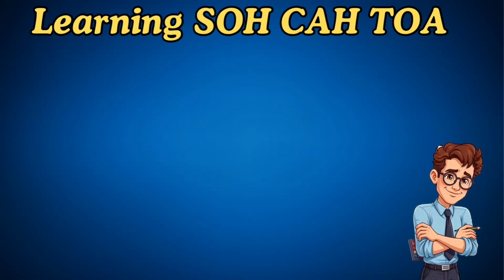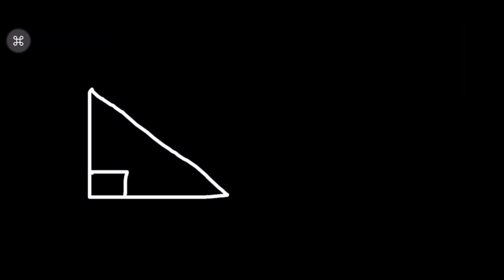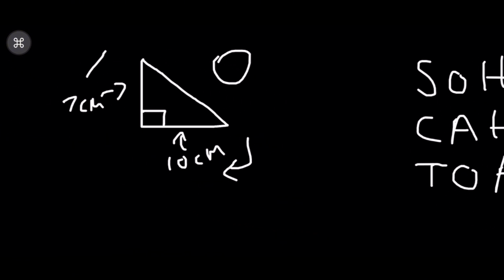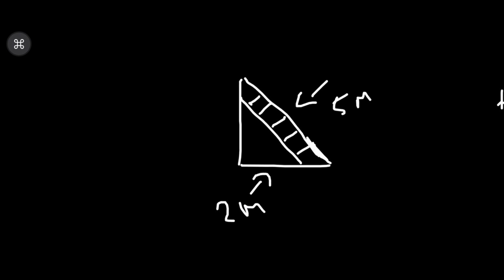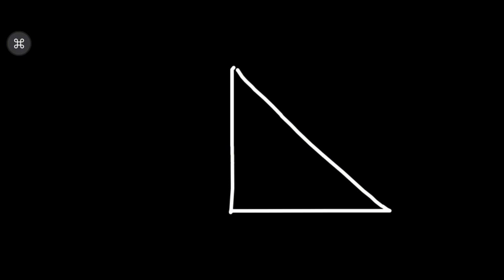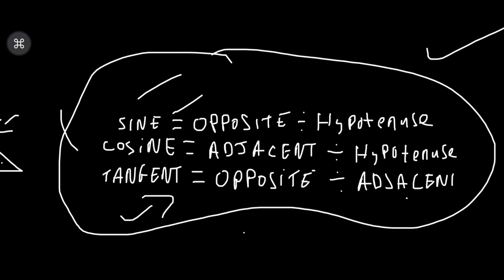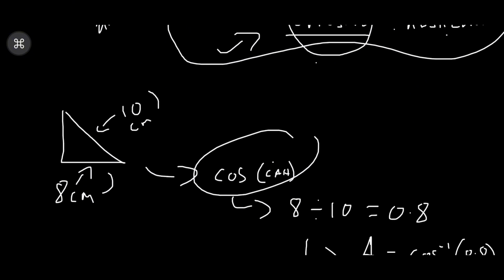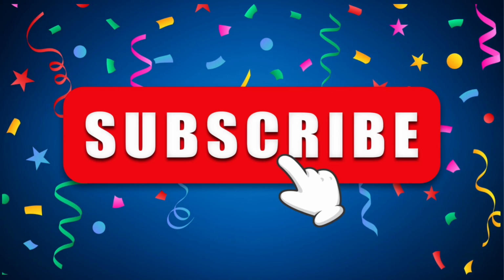GCSE Trigonometry: The Easiest Way to Learn SOH CAH TOA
Struggling with trigonometry? In this video, I break down SOH CAH TOA step-by-step so you can confidently find missing angles in right-angled triangles.
Perfect for GCSE revision, homework help, and anyone wanting to finally understand sin, cos, and tan without the confusion.